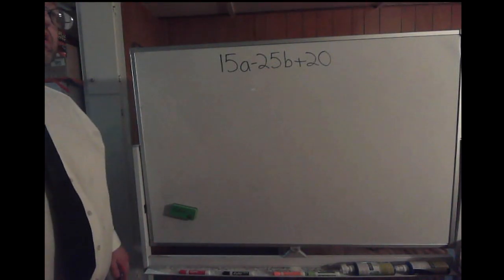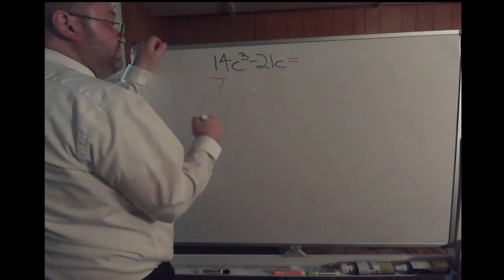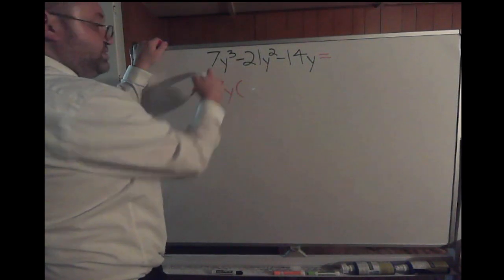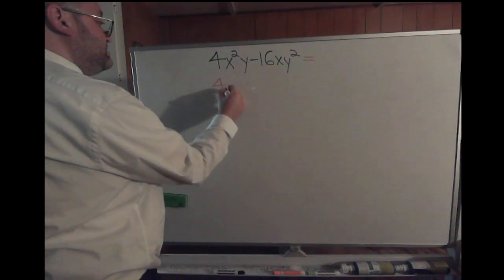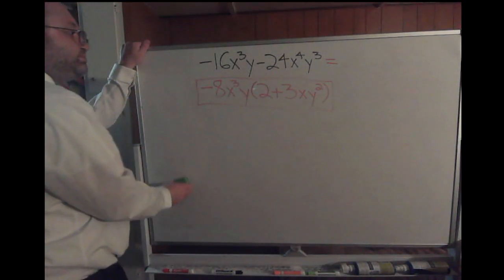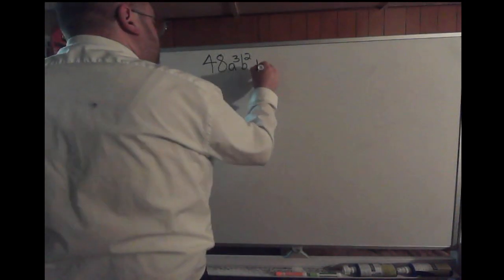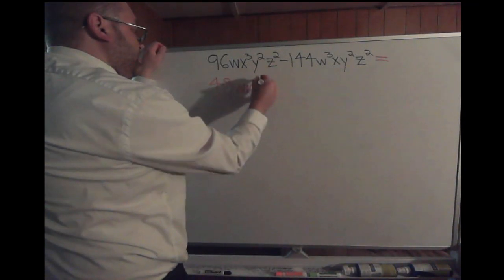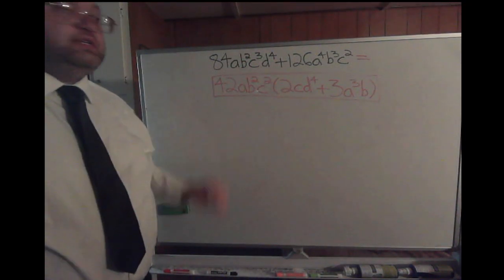Monomial Factors of Polynomials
Factoring Polynomials by taking the GCF of the terms and multiplying by numbers and variables that would give us the original expression.